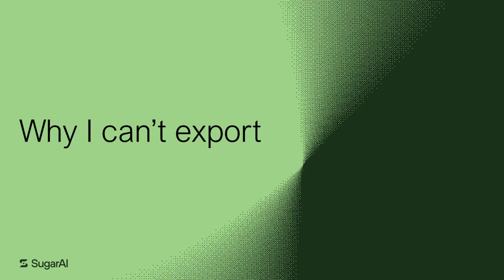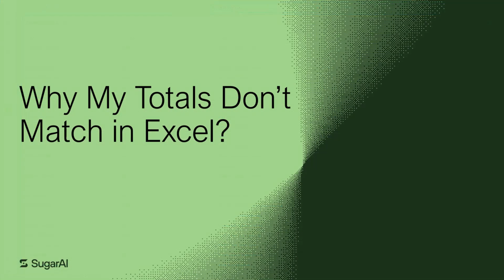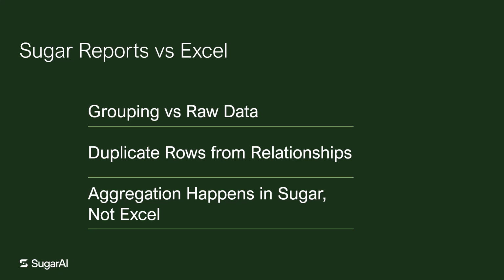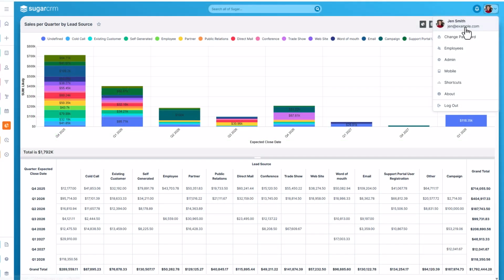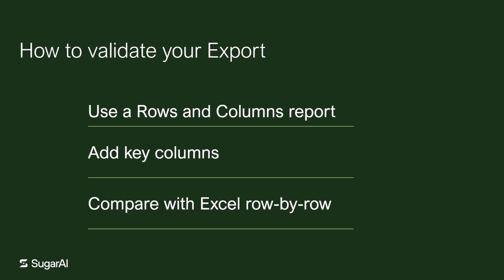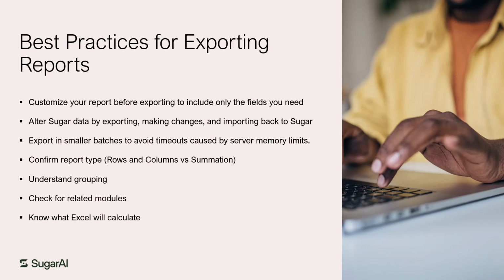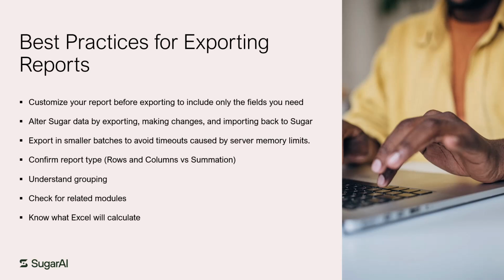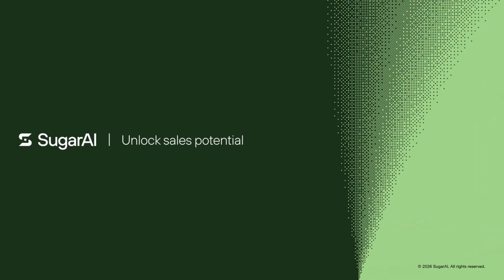Reports Exporting: From Sugar to Excel Explained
In this video, we’ll look at how to export reports correctly, understand why exported data may differ, and avoid unnecessary concern when totals don’t match. At the end, we’ll also share some best practices to help you know what to check before opening a support case.